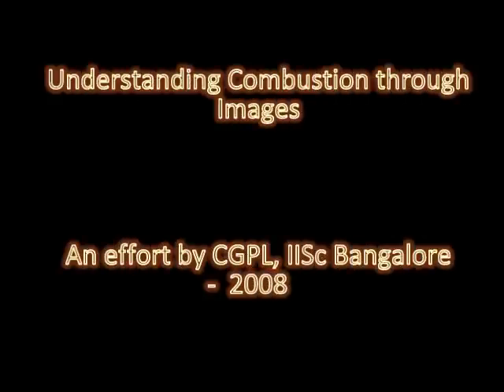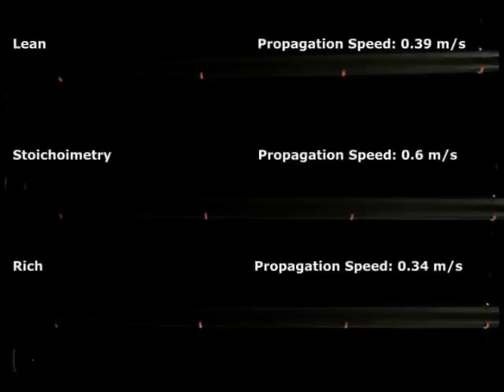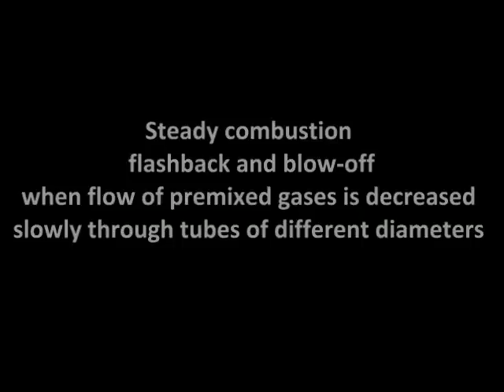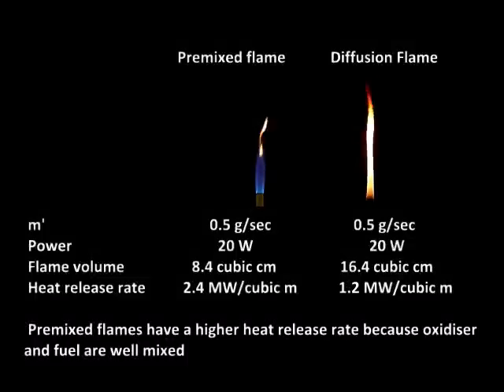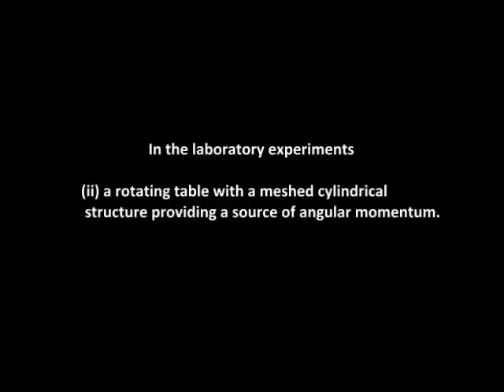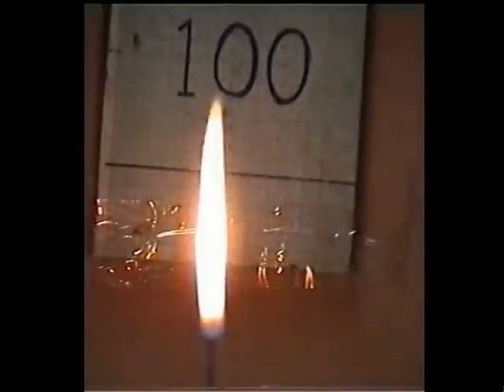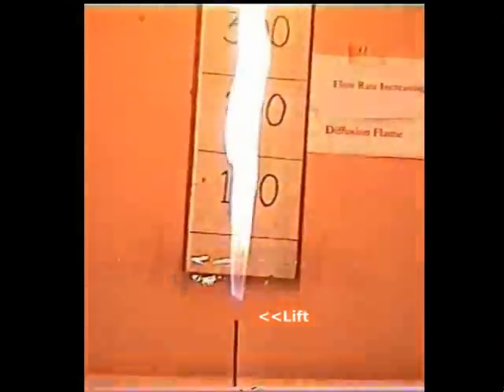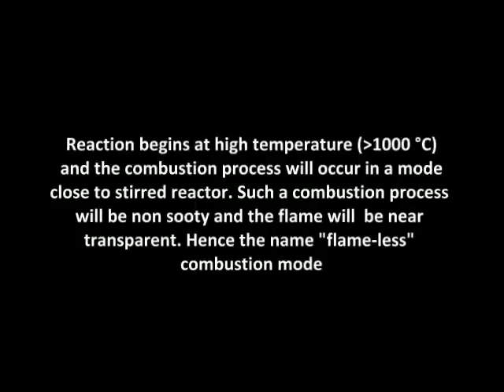Understanding Combustion - Part I - Gaseous fuels